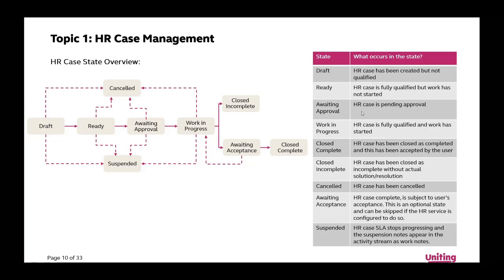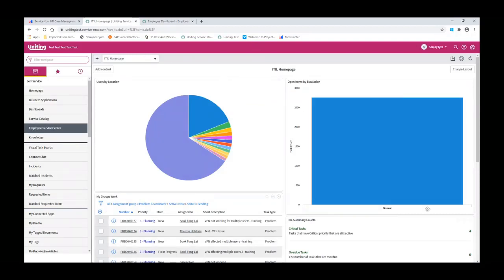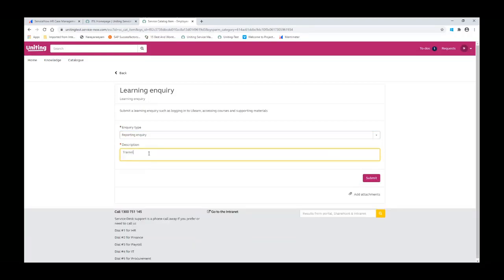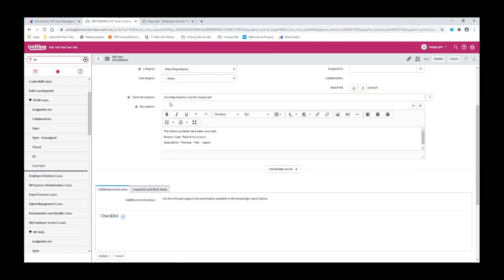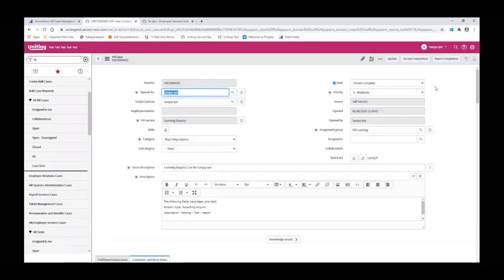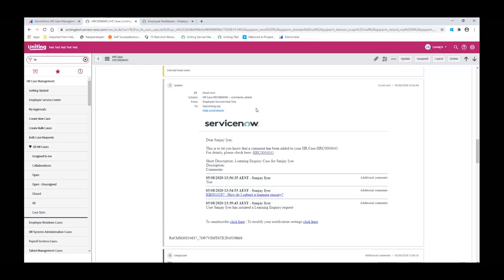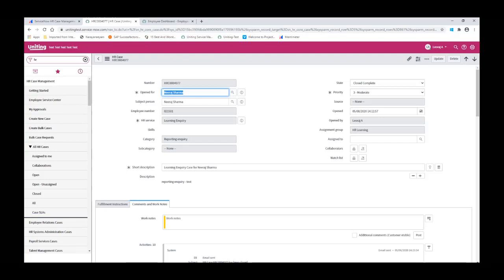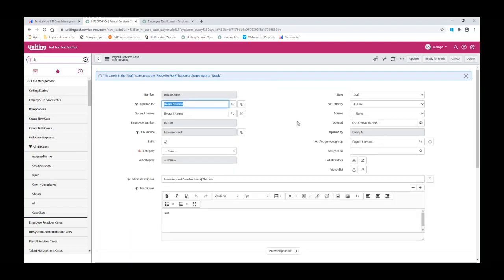HR Requests - HR Services - L&D